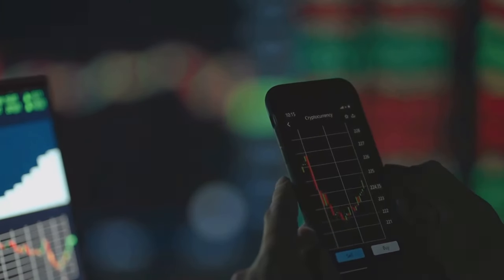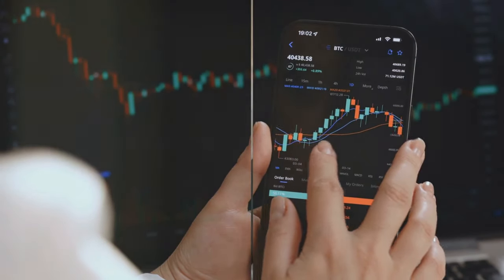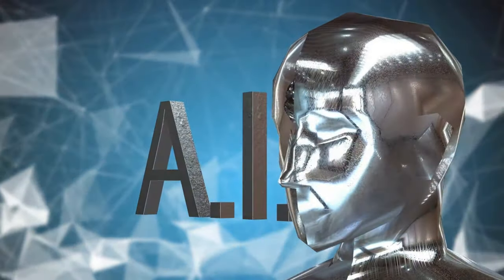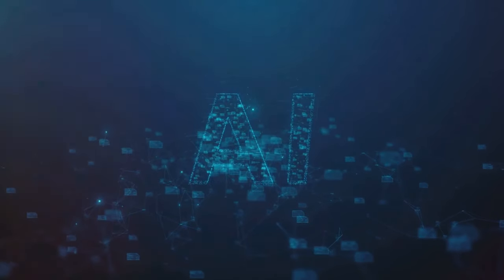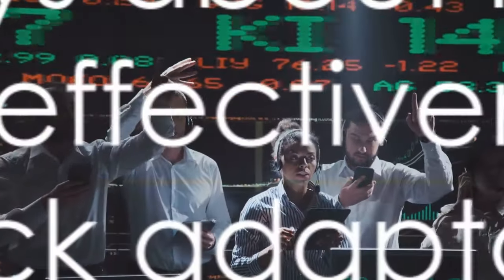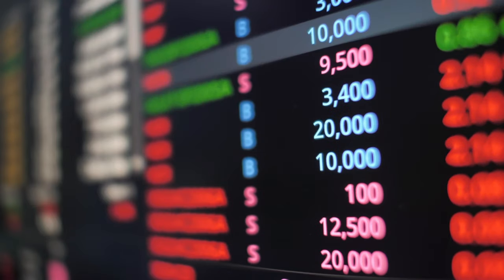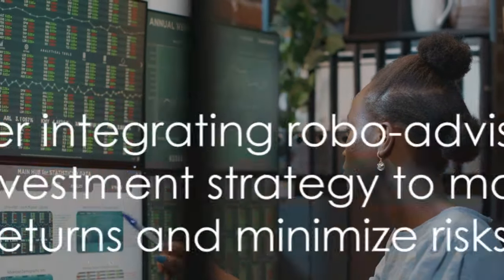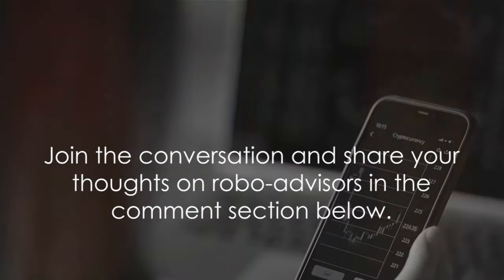Robo Advisors: The Future of Investment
OUTLINE:
00:00:00
Introduction to Investment Strategies

00:01:02
Unveiling Robo-Advisors

00:03:02
The Workings of Robo-Advisors

00:05:18
Key Points about Robo-Advisors

00:08:08